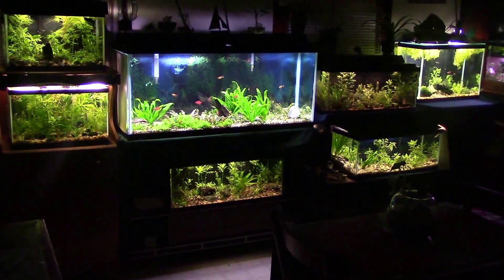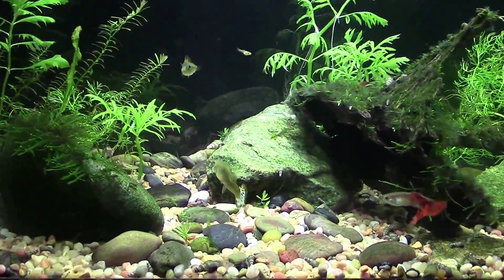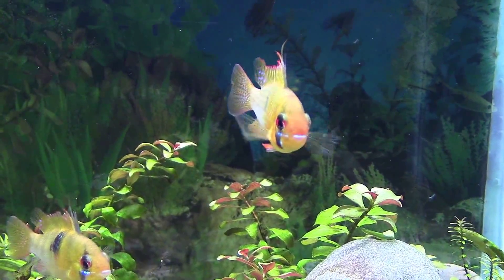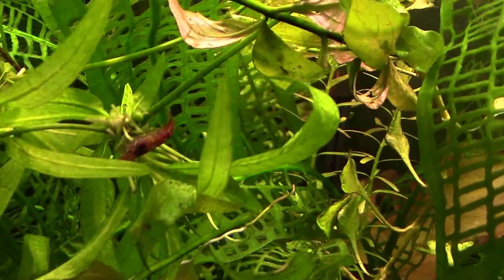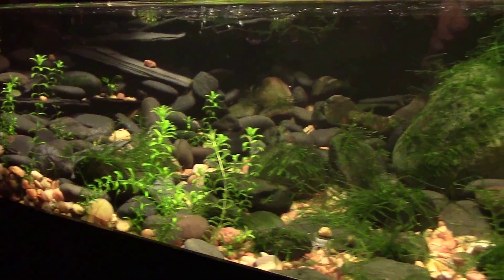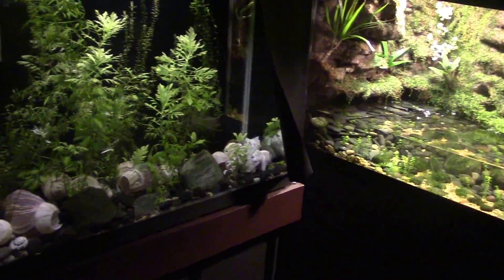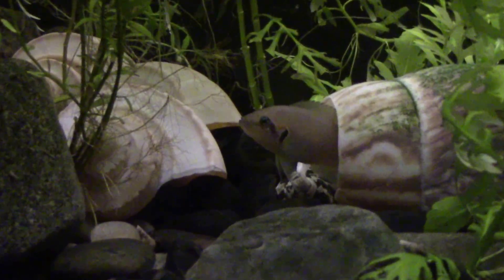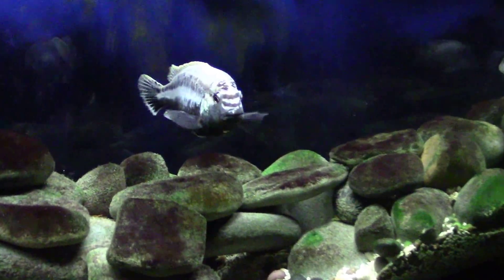FishRoom: Aquatic Update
.Fishroom Tour. Planted Tank & Paludarium Update...
.Tank On!

This video contains audio from:
Silhouettes of Dawn  Stevan Pasero ... per YouTube video editor...
NOT the labeled:
 "Pranayama" by Soulfood featuring Brent Lewis (Google Play • AmazonMP3 • iTunes • eMusic)
. this music label is unknown to me, nor do I know why it appeared in the contributions and labels...